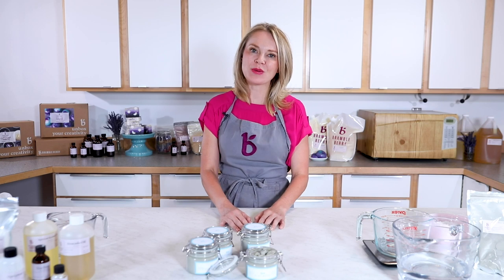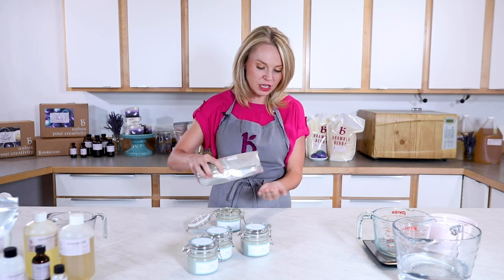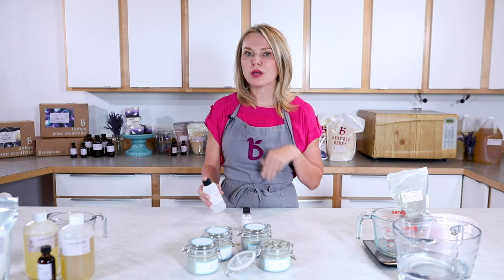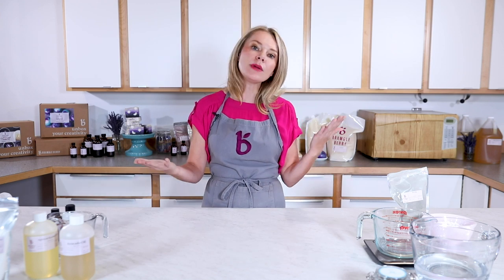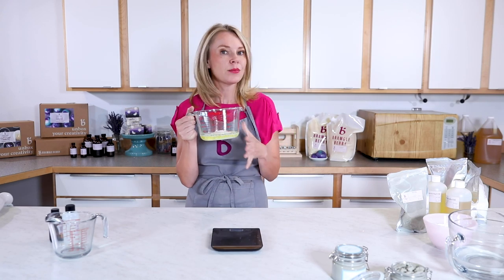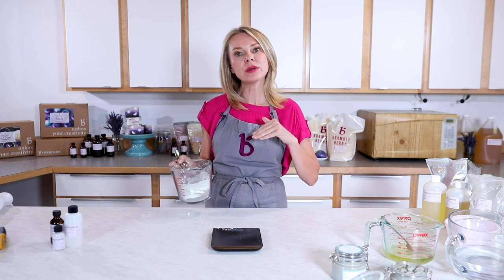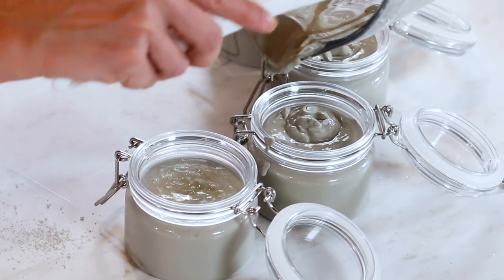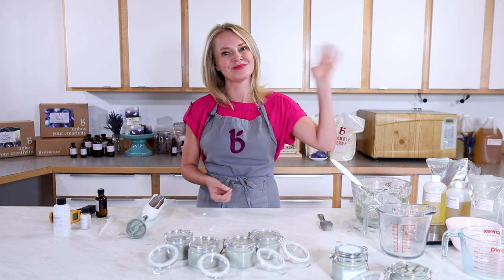Anne-Marie Makes Sea Clay Face Masks | Bramble Berry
This Sea Clay Face Mask recipe is chock-full of amazing ingredients for your skin. It's made with natural sea clay, kaolin clay, ginseng extract, tea tree essential oil, and skin-loving oils. This mask was specifically formulated for oily and combination skin. The kaolin clay and sea clay help absorb excess moisture and leave your face feeling fresh.

This is an emulsified product, which means you mix together water and oils. Because water is involved, you need to use a preservative (we used Optiphen). If emulsifying sounds a little tricky, mix together the clays, essential oil and extract together. Once you're ready to use, mix a touch of water or oil with small amount of the clay mixture and apply.

Sea Clay Face Mask Recipe:
Four Short 8 oz. Bail Jars
21.4 oz. Distilled Water
1 oz. Apricot Kernel Oil
1.3 oz. Avocado Oil
1 oz. Polawax Emulsifying Wax
0.8 oz. BTMS-50 Conditioning Emulsifier
4 oz. Kaolin Clay
4 oz. Sea Clay
2 mL Tea Tree Essential Oil
0.5 oz. Ginseng Extract
0.2 oz Optiphen

Made this project? Tag us with BrambleOn so we can see your creations!